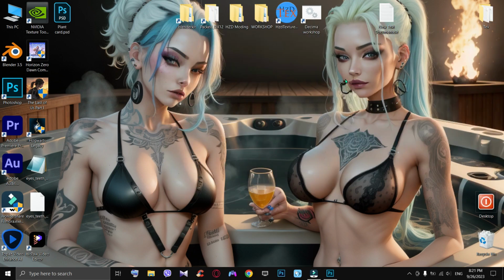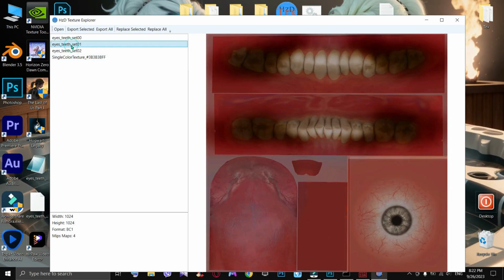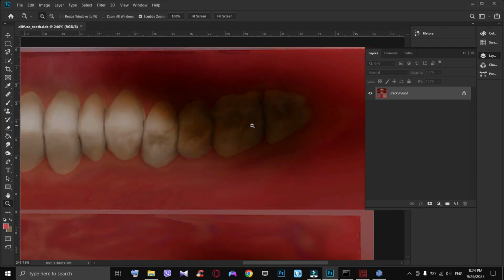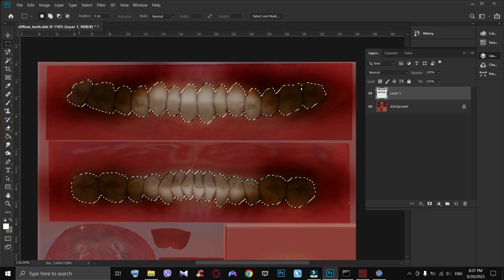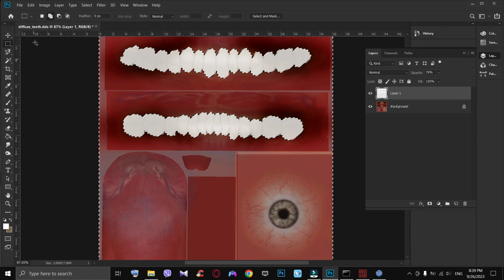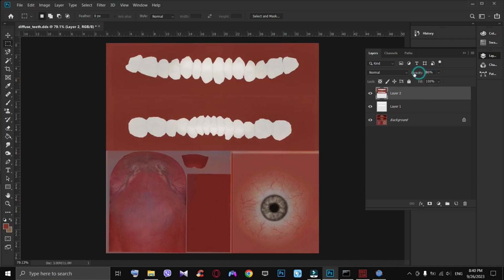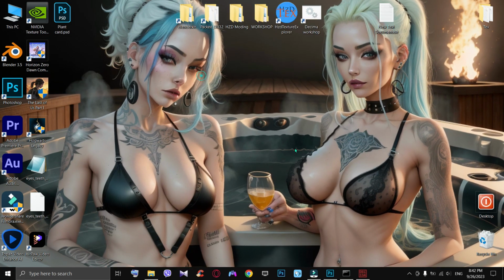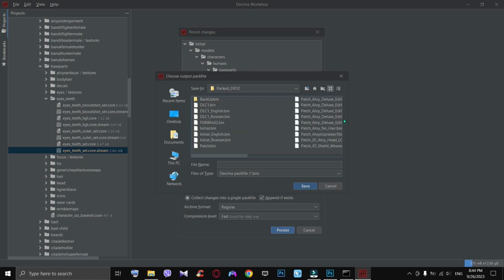Make your Aloy Pretty - White Teeth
Are you tired of hiding your smile because of stained or yellow teeth? Look no further! In this video, we're going to reveal the secret to achieving a radiant and confident smile with the best white teeth mod for Aloy. Say goodbye to dull teeth and hello to a picture-perfect smile that will leave everyone in awe. Whether you're a gamer, cosplay enthusiast, or simply want to enhance your virtual character's appearance, this mod is a game-changer. Don't miss out on this opportunity to level up your Aloy's beauty. Watch now and unlock the key to a stunning and captivating smile!